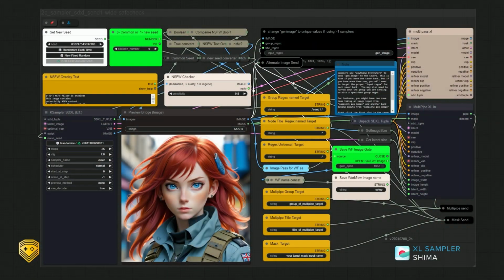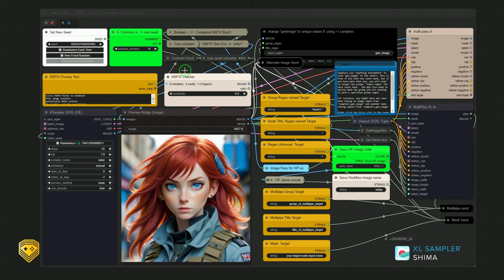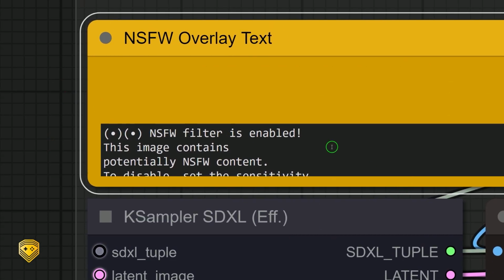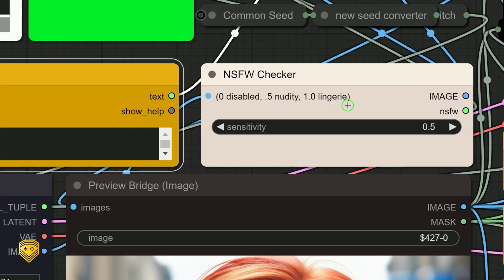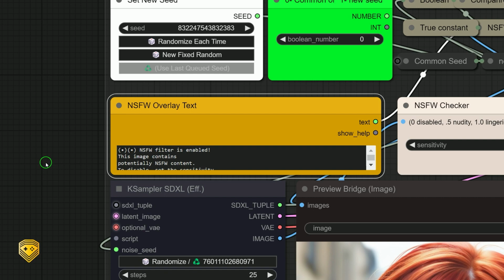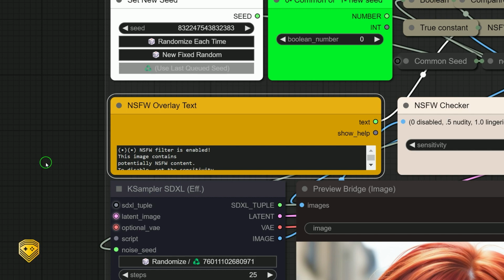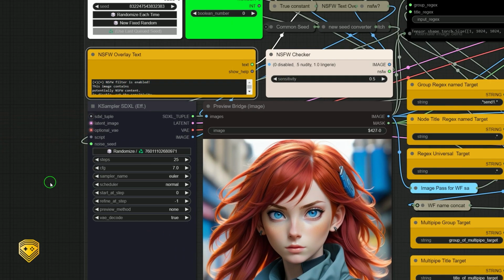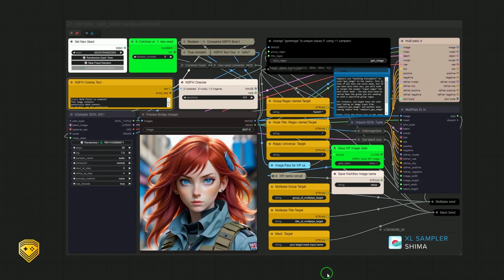Module 2c, 2d: SDXL sampler: Shima for ComfyUI/ Stable Diffusion...in-depth tutorial Series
The SDXL Sampler comes in 4 types; 2c, wide and tall versions, that have an NSFW checker and 2d which eliminates that function if you don't require it. It's a lot like the 1.5 sampler, and so this video is short accounting for many of the concepts for 1.5 being applicable here as well.